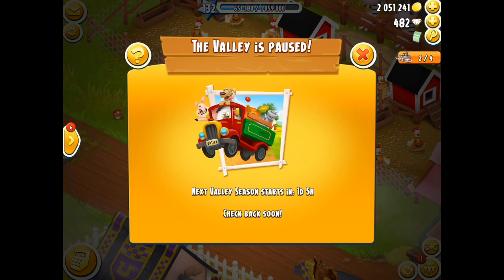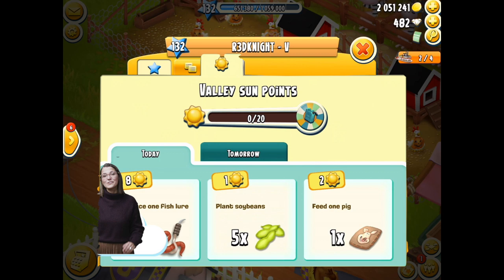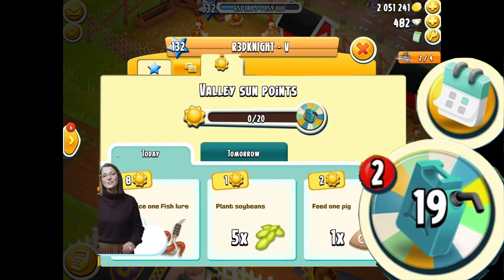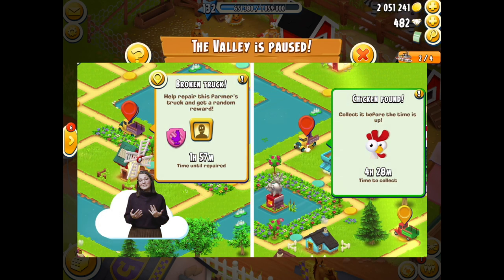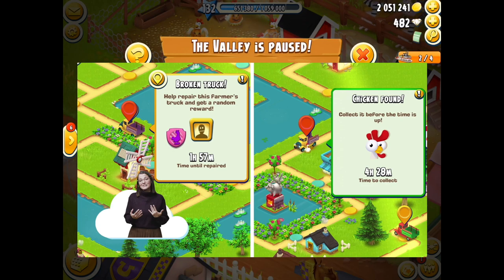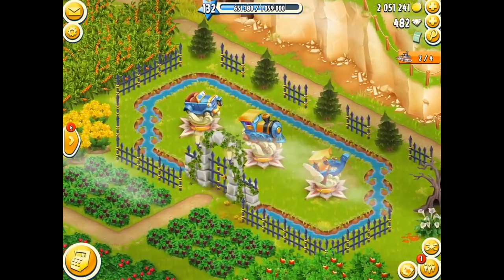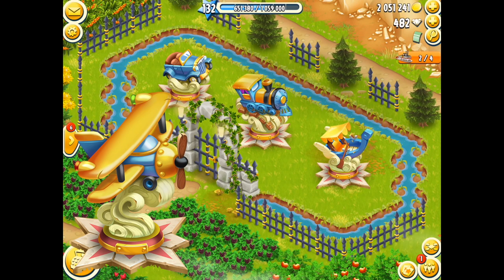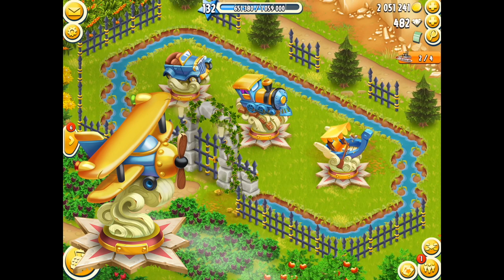Hay Day Valley - Season 4 Changes, The Airplane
HAYDAY - Hay Day Valley - Season 4 Changes, The Airplane is the focus of this hay day video. in just under a day the next season will start. The valley 4 has some key changes which ricky covers in his video. Enjoy the hay day valley and good luck with the new plane deco.

. R3DKNIGHTs Information .

P.O.Box 1143,
Chu-Oku,
650-8691, Japan

. Game Links .

. Game Info .

Rated 4+